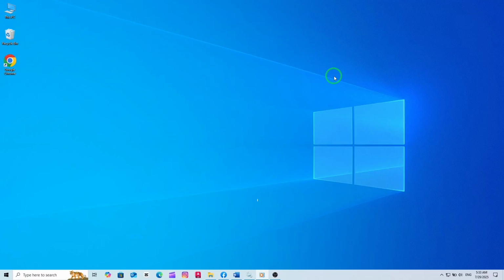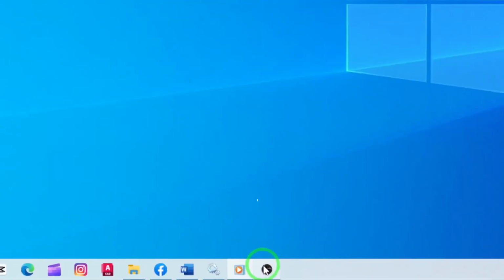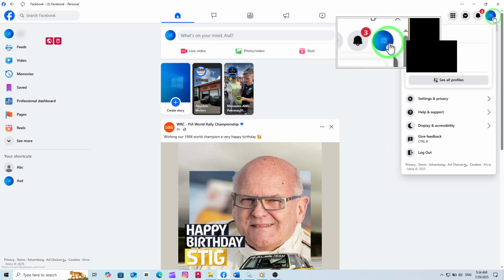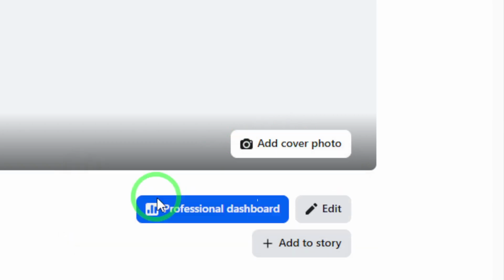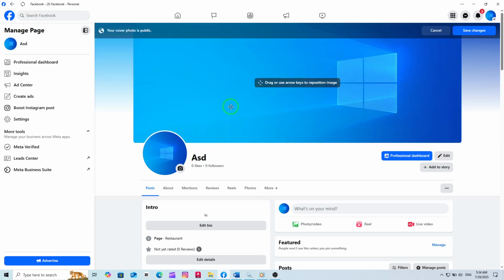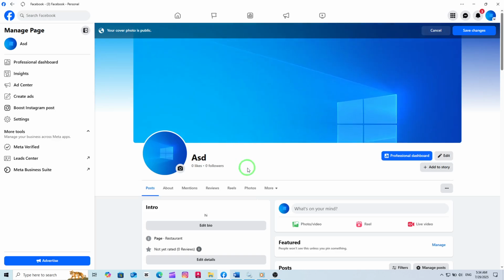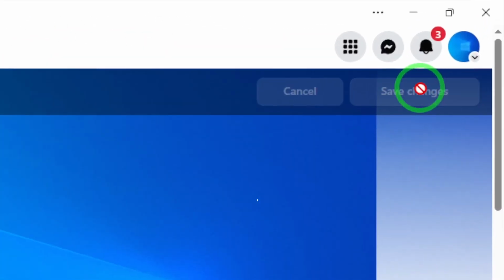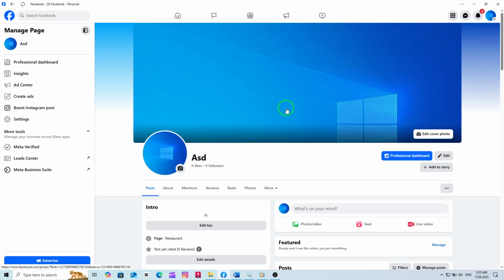How To Add Cover Photo To Your Page From Gallery On Facebook App On PC (New Update)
Learn how to add a cover photo to your Facebook page from your gallery using the Facebook app on your PC. Stay updated with the latest Facebook interface changes and follow these easy steps to personalize your page in minutes.

1. Open Facebook app

2. Click on the profile photo at the top of the page

3. Enter to your page, click on your cover photo

4. Click Upload Photo

5. Choose the picture, click Open

6. Make your edits, click Save changes-
Timeline:
00:00 Start
00:12 How to do it
01:05 End